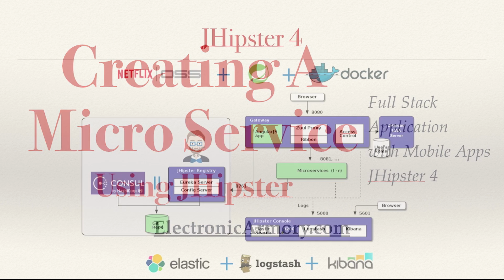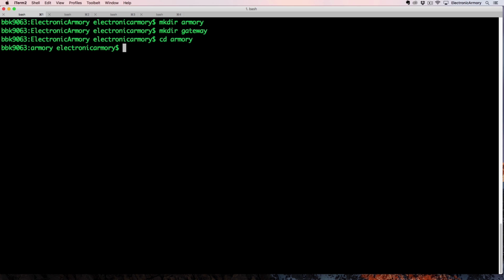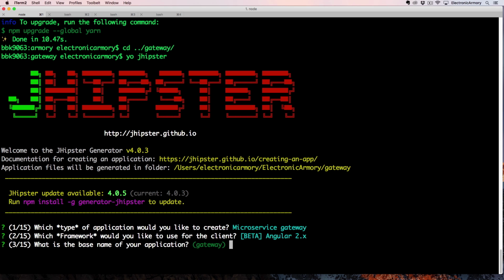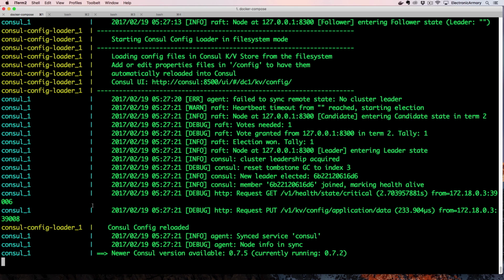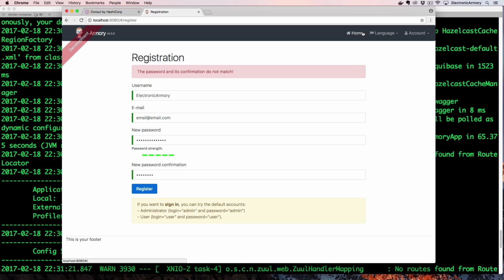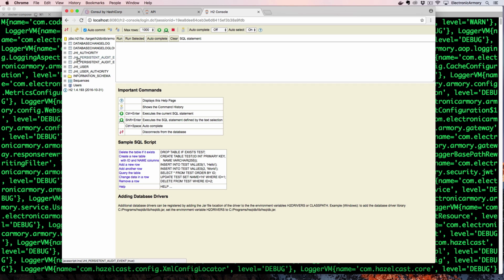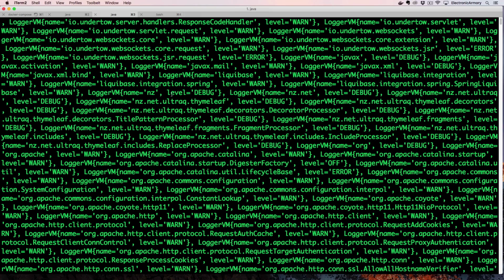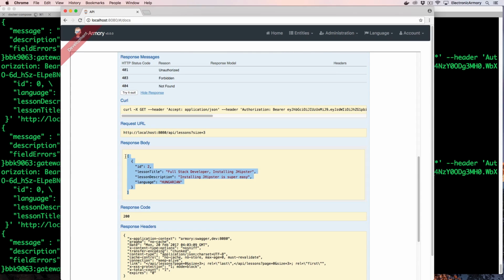Full Stack App from Scratch - JHipster - 03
Learn to install JHipster sample application as a micro service to get a Java Spring application in our backend, an Angular 2 app on our front end, and all the other technologies that come with JHipster, right out of the box!

We're be working with Consul, Angular 2, Spring Boot, Hibernate, swagger and more!